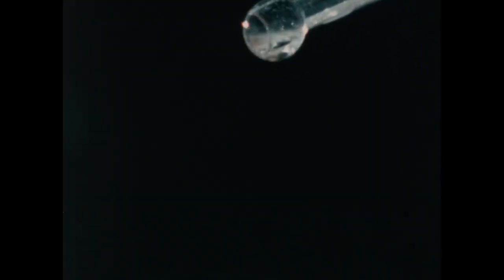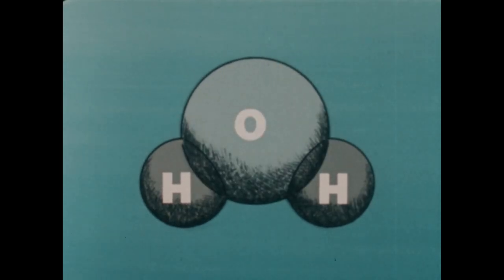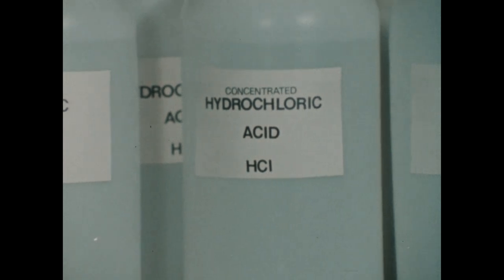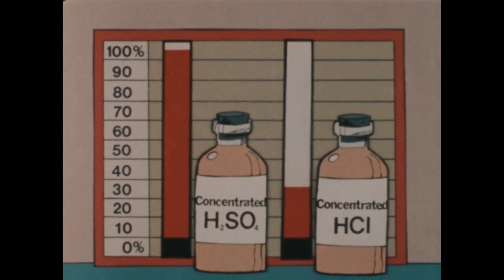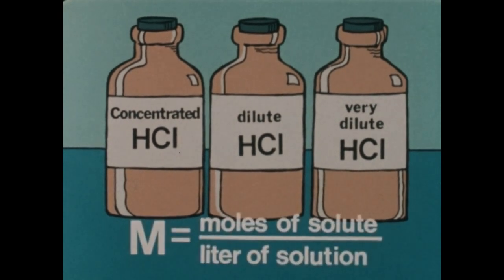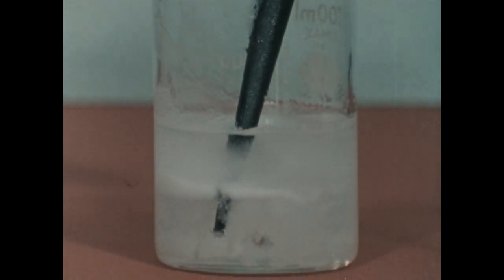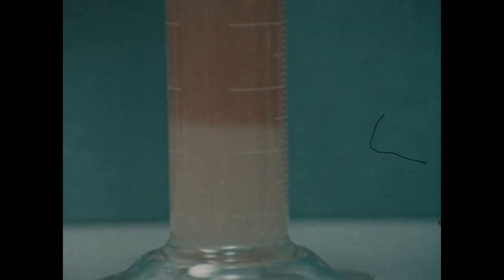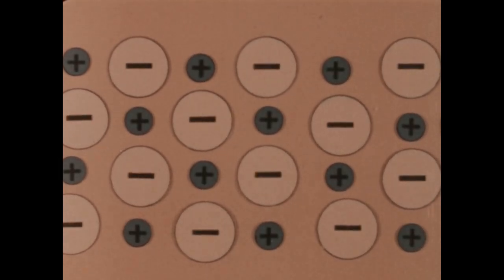Chemistry Solutions: Ionic And Molecular (2nd Ed, 1983)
The film discusses the importance of solutions in various aspects of life and science. It explains how solutions differ from suspensions and colloids, illustrating the process of dissolving substances like salt in water. The film highlights the roles of solutes and solvents, the significance of water as a universal solvent, and the factors affecting solution concentration, including saturation and temperature. It also touches on the interactions between polar and nonpolar substances, emphasizing the relevance of solutions in biological processes and everyday life.